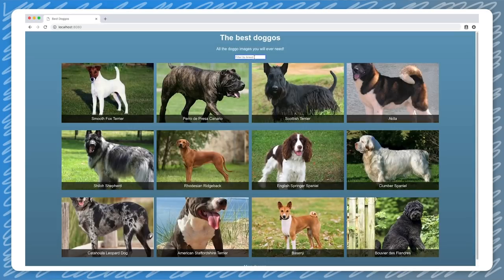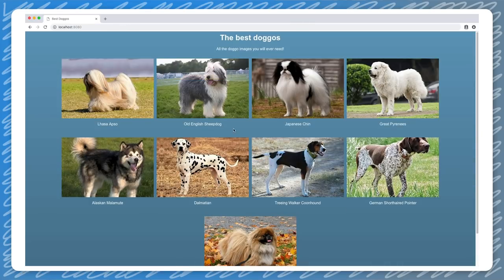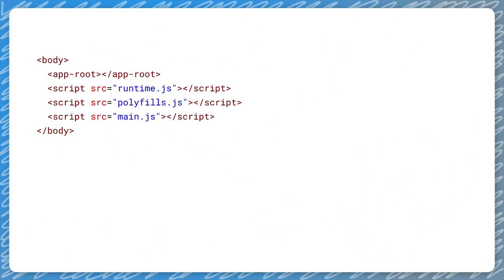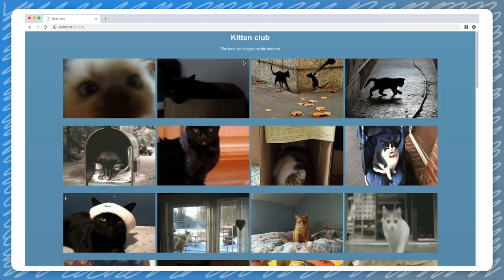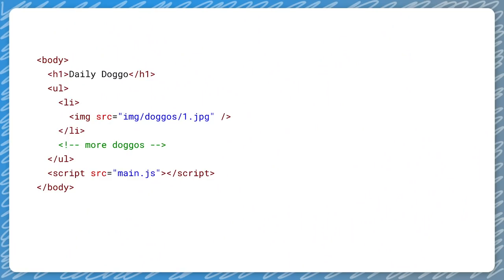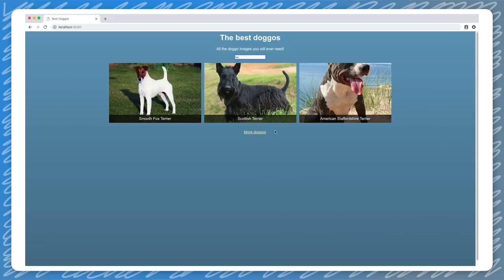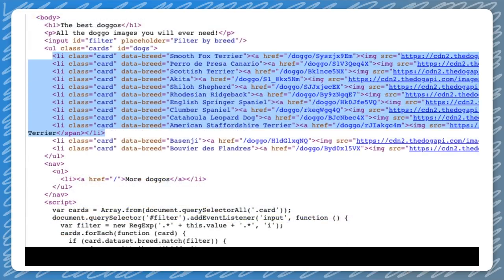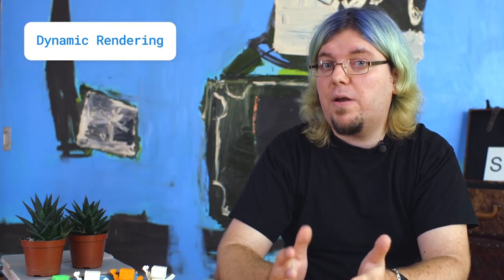When does JavaScript SEO matter? - JavaScript SEO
Welcome to another episode of JavaScript SEO! In this video, Webmaster Trends Analyst Martin Splitt helps us understand what it means to have a “javascript site” and in what cases Javascript SEO matters for your site.

JavaScript SEO is an entirely new series on best practices and SEO for JavaScript.